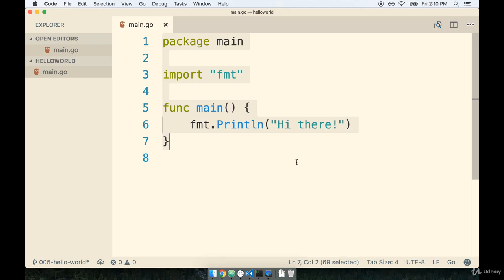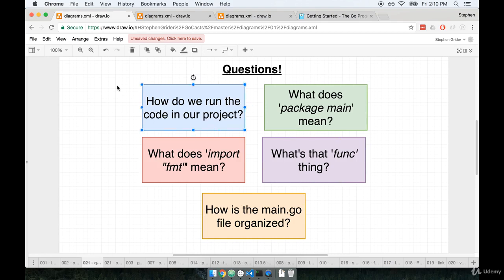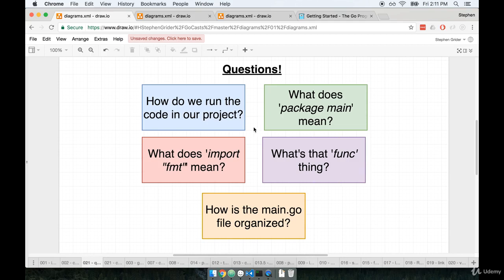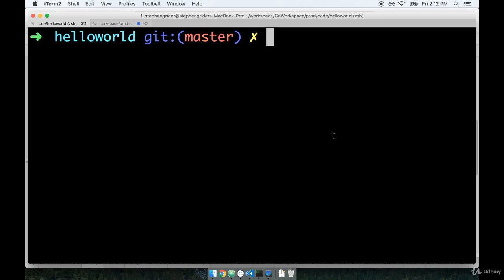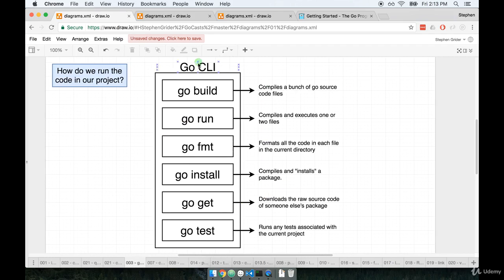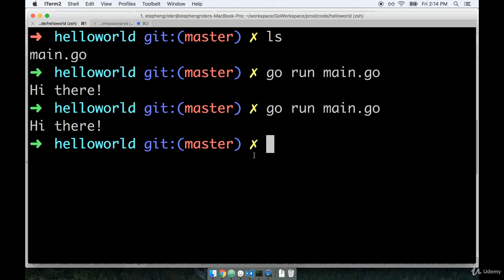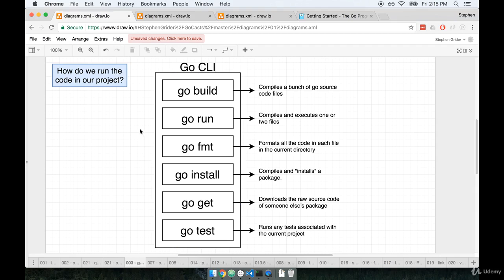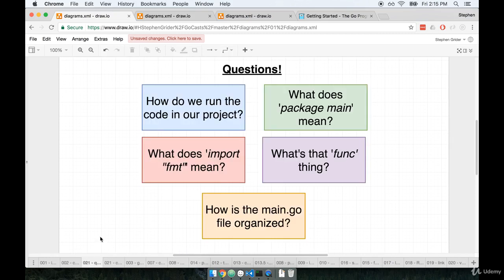Lesson 5 Five Important Questions | Computer Monk 🔴